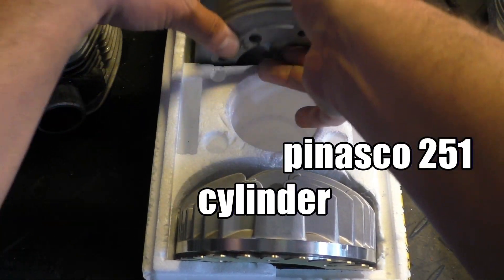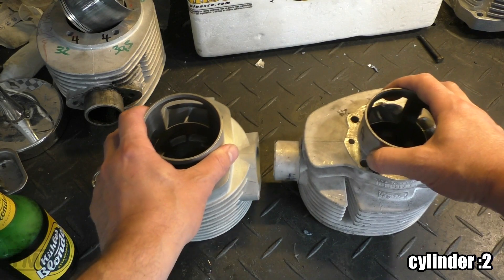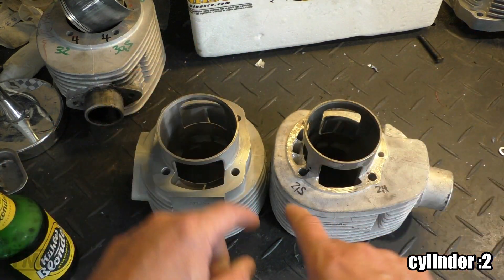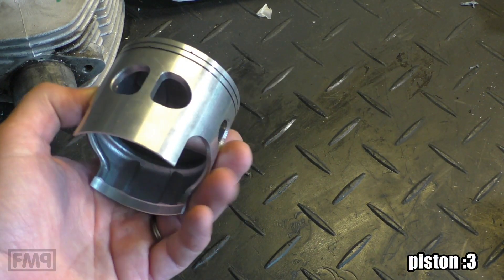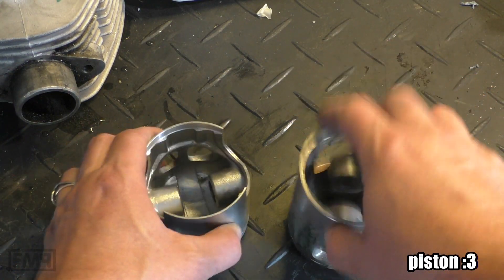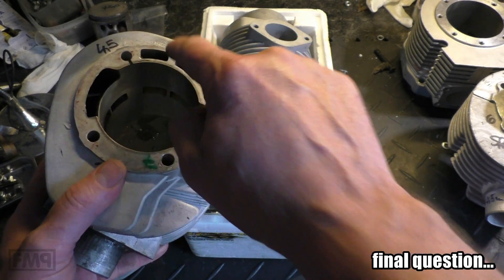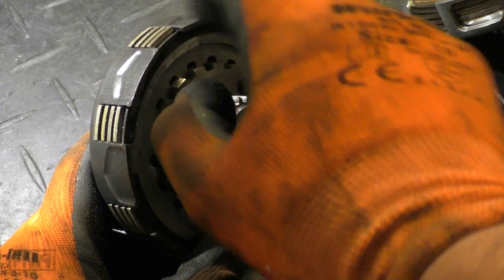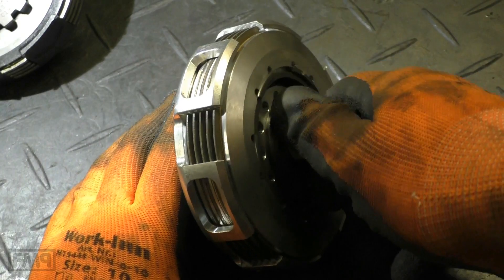vespa PINASCO 251: 15! QUESTIONs for pinasco... | FMP-SolidPASSion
NOT recommended by FMP, as the analysis raised a few obvious technical questions for pinasco, i allow myself to ask in this video:

0:00 intro
0:34 cylinder head
2:19 cylinder
8:33 piston
12:49 final questions
13:53 the 1mm thingy
16:49  FMPreview clutch guide

head, cylinder & piston are not state of the art
according to my understanding of vespa technics
but thats just my very personal opinion.

of course. everybody is allowed to have its own. Yes, sure it is definitely rideable, but better hardware for your money, with more power output is available. the M244 with a malossi VRone is the better choice.

Find more detailed p25 pictures on my facebook page.

CYLINDER HEAD
1)  seal ring missing
2) too little and few cooling rips, additional head gasket cant make up for it
(no one needs 8 screws btw. coooling rips and seal ring is needed!)
3) Its even 40% (!) lighter than a 244 cyl head

PISTON
4) 251cc piston is 6gr lighter (!) than an old 207cc asso piston with huge windows and known for cracking, even 24gr lighter than a meteor 210 grand sport piston, do we know a 44cc piston which has 6gr?
5)  thin roof with only 4,5mm, the assso piston (known for getting a roof dent) has 5mm, the meteor M244 quattrini even 8 (!)mm roof thickness
6) cooling rips under the roof missing, see original paggio pistons
either thick roof or thin roof AND cooling / strengthening beams
7) 1mm thinner wall (3mm) than quattrini m244 piston (4mm) at the exhaust port side
8.) piston rings different gap: 0,15 and 0,3mm
9) in general not known piston brand: vertex (sport 210) meteor (m244, VMC crono) woessner (bfa)

CYLINDER
10) small cooling rips in general (just same outer diameter as 210cc even tough bigger bore) at exhaust port side rips are missing
11) bottom cyl bores, exhaust side, only 1mm meat to liner / 1mm meat left for cyl bolts in the engine case
12) top of cylinder, bores for cyl bolts not symmetric, liner vs bores = 4 different values, even 3.6mm difference. that would be needed to investigatw further witj a proffessional analysis in a laboratory

13) only 2 real ports, why?  boost port is a "fake" port as i call it
14)  the two side exhaust ports tiny, even smaller than an old cast iron DR177 (...)

15) sadly, pinasco did not apply  the same conical exhaust manifold fit as the original T5 cylinder

these potentials are in my opinion not appropiate for this high price (aprox 700,-) for the cylinder it, as you do get better tuning hardware for it, ie:

see quattrini M244, still THE KING of 200cc tuning, you get a meteor piston, head with appropiate cooling rips and weight, and 30whp reed valve out of the cardbox.

or malossi sport 210 for just 430. -  the best  rotary valve kit currently.  vertex piston and head with normal size of cooling rips and seal ring.

optical FAT transfer ports (with 1 fake boost port) and side exhaust ports are, as well as 7cc MORE than quattrini,  maybe needed as better selling factor. BUT that doesnt mean more real power.

dear pinasco & pinasco fans, no offense! just objective analysis focused on the hardware (brand doesnt matter at all) and my personal opinion.

esp for you this note:
YES of course! it still rides from A to B and does a 24h race, but thats not the point here.

the point is BEST hardware for you hard earned money, no matter which brand. simple as that. win/win situation, dealer earns some money, costumer gets the best available stuff. thats the FMP focus.

as this video shows, the p251 cylinder is - at least for me - not state of the art, compared to other hardware similiar or even cheaper priced.

sadly no p251 on a vespa t5 case would have been fun to double it, isnt it! :D
but  the cylinder is simply not good enough for me. it got returned, esp cause head and piston potentials, secondly cause of the assymmetric top end bores, which indicate that the liner might be not straight...

cheers mates.
ride safe!